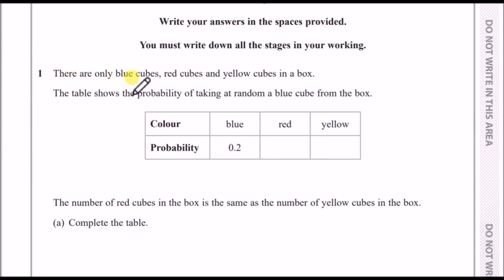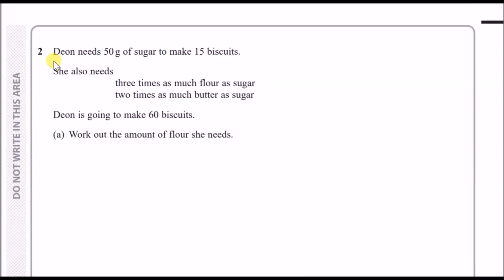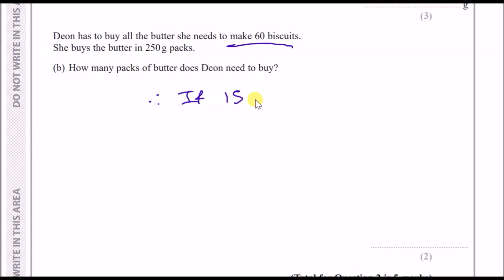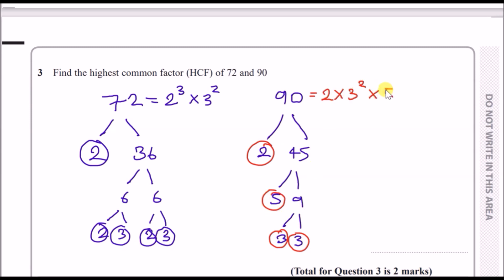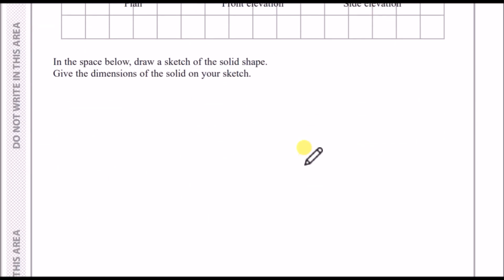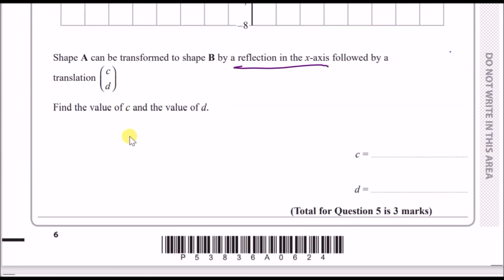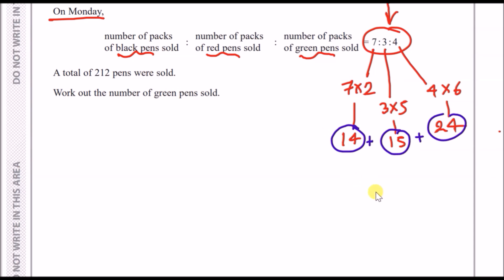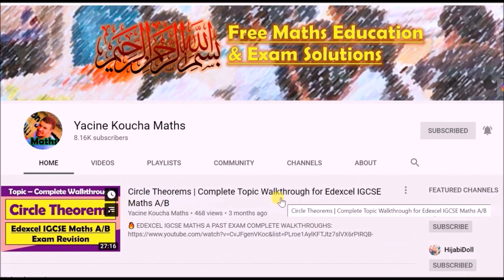Edexcel GCSE Maths - June 2019 Paper 1 Higher - Part 1: Questions 1-6 Walkthrough (1MA1)